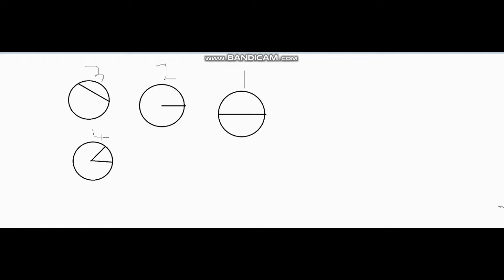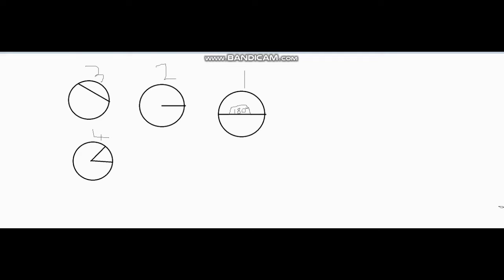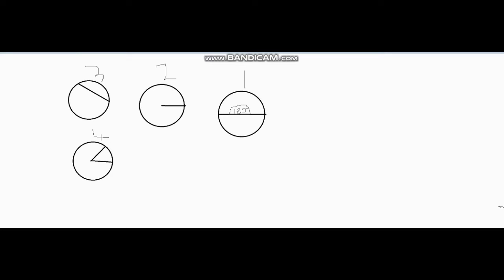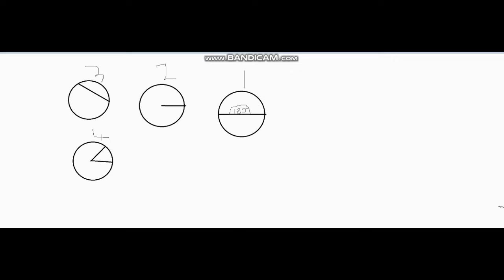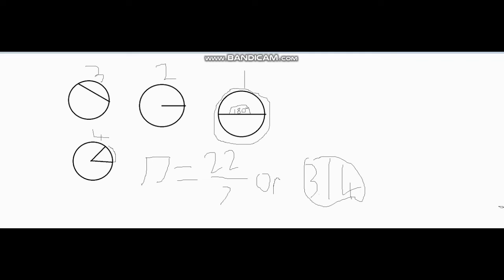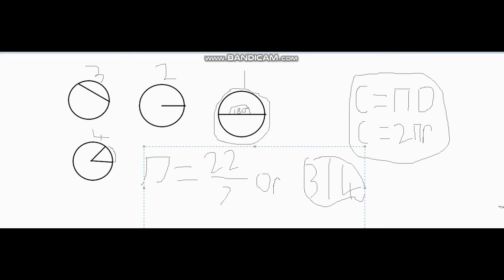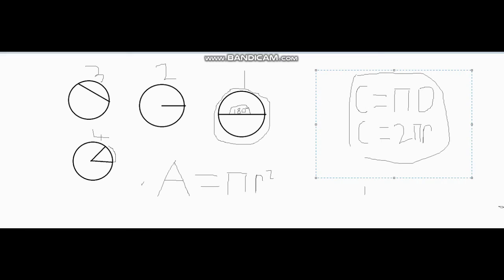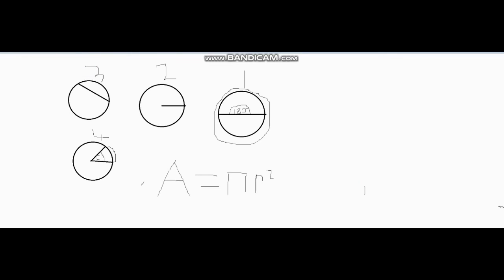Basic Geometry of circles for CSEC